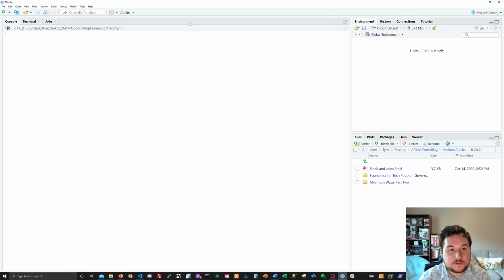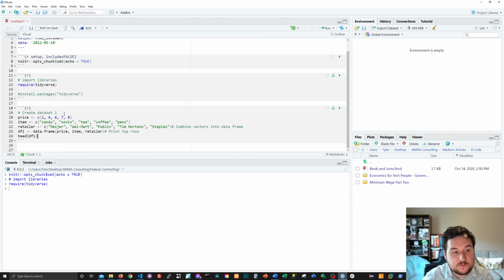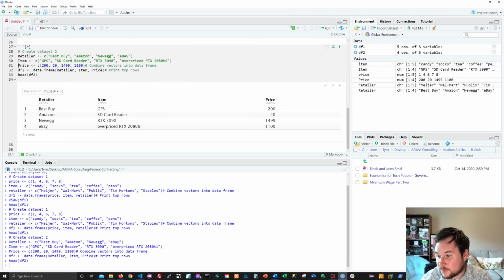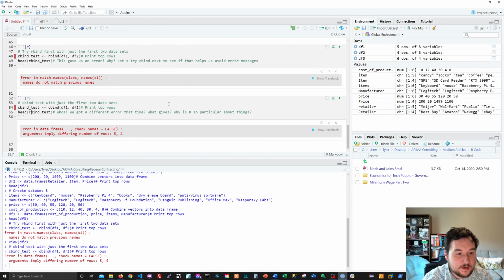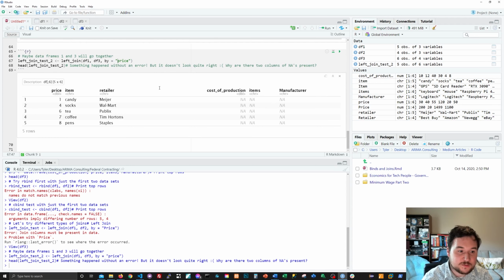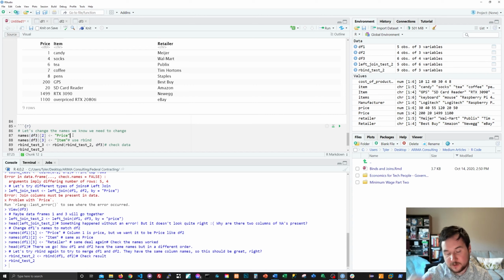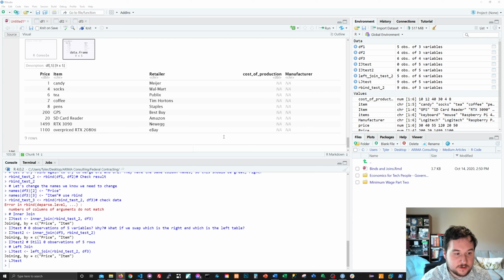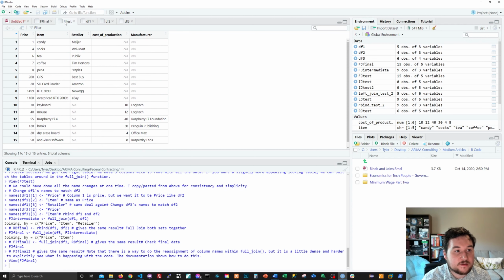How to Merge Multiple Data Sets in R With Binds and Joins (Medium Article Tutorial)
Walking through the article using R with the full_join(), left_join(), right_join(), cbind(), and rbind() functions. Visit the link below to follow along with the video and copy/paste the code.